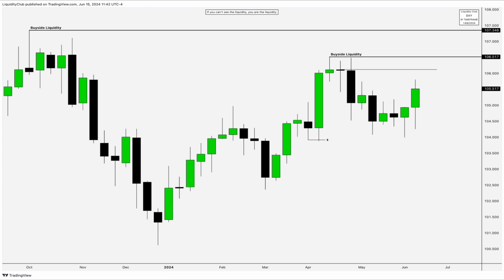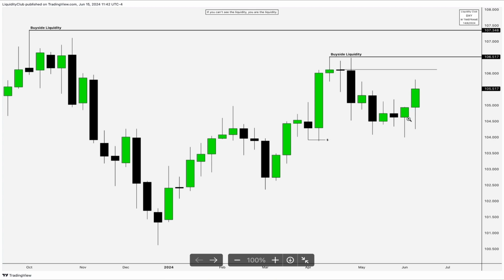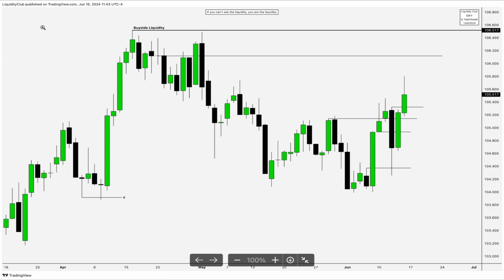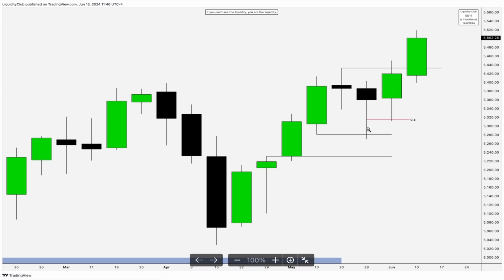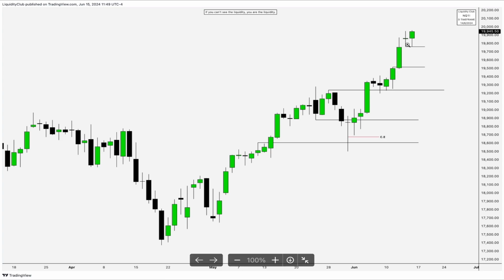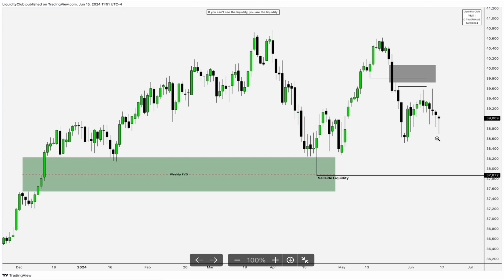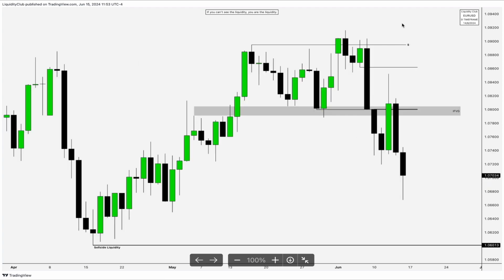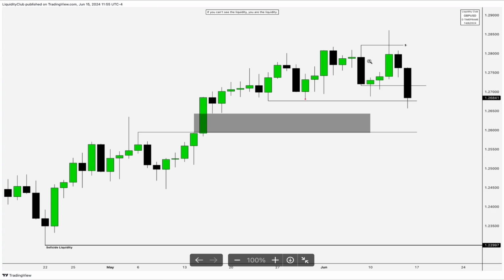Weekly Market Review | 16 June 2024 - Liquidity Club